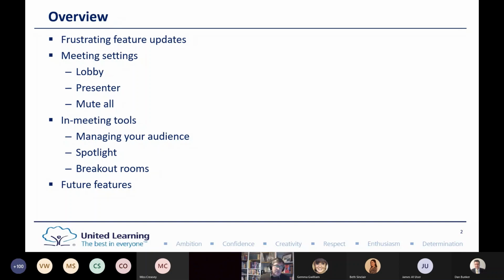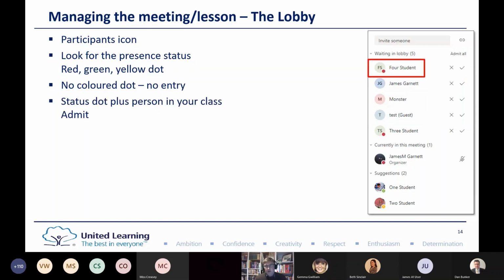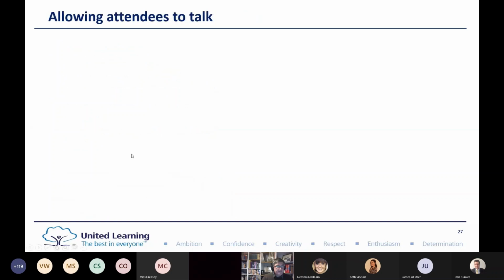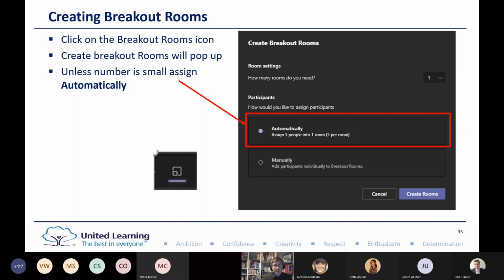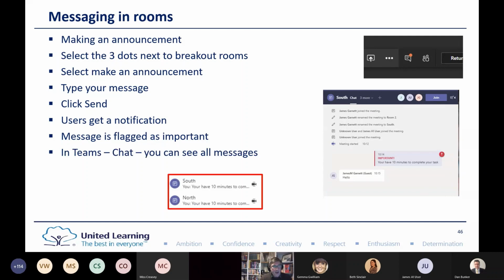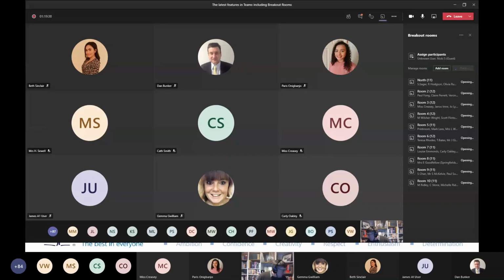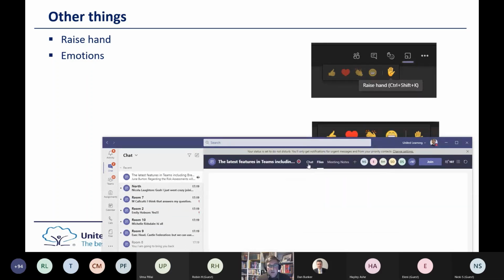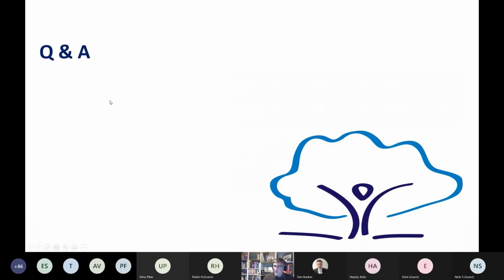New Features in Teams & Breakout Rooms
Recording of our DSP webinar regarding new features in Teams.